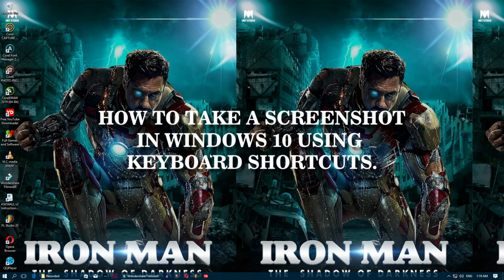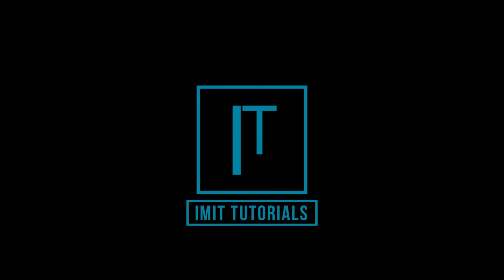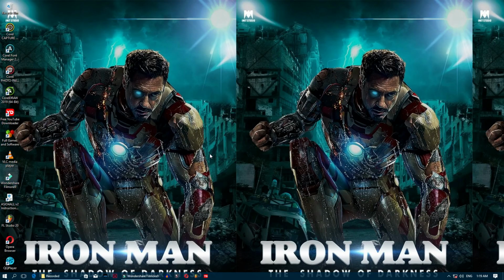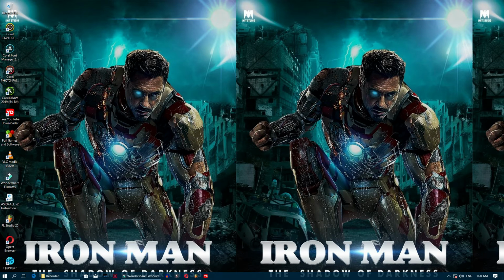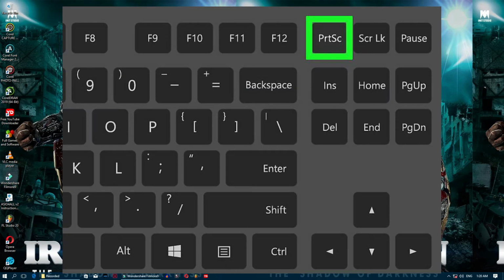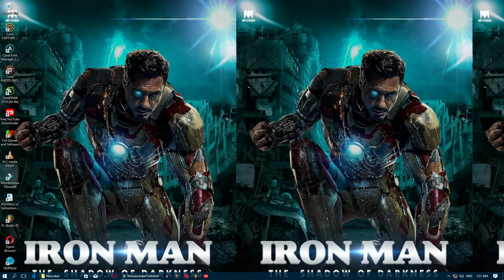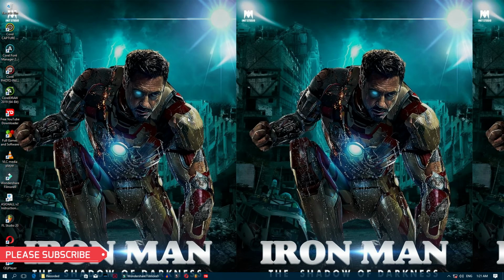How To Take a Screenshot in Windows 10 Using Shortcut Keys|| 100% Works!!